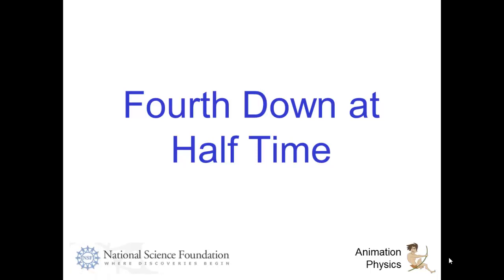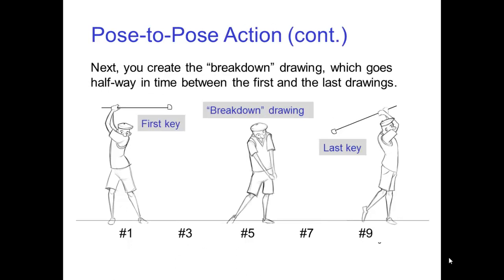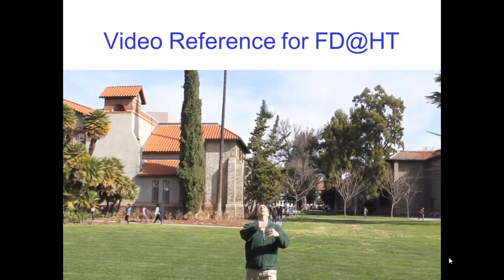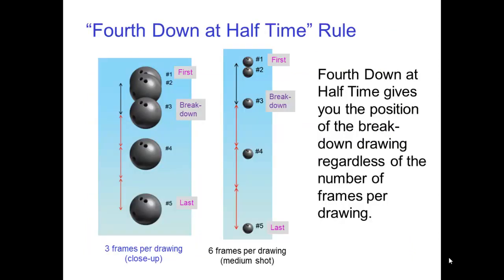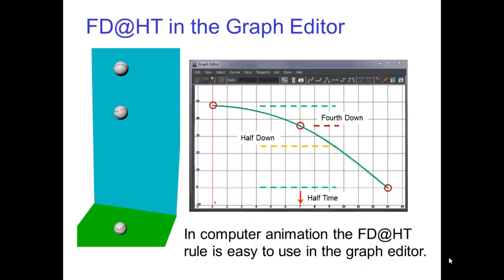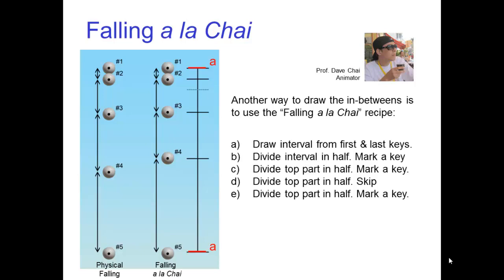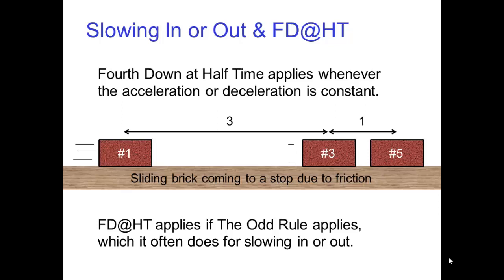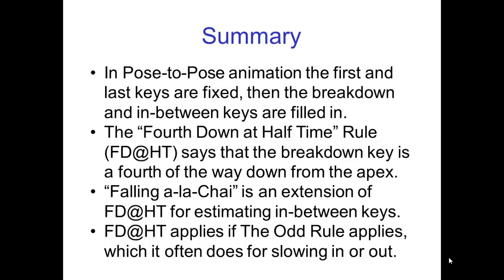Fourth Down at Half Time (OLD)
Video tutorial on the Fourth Down at Half Time rule as it applies to animation.